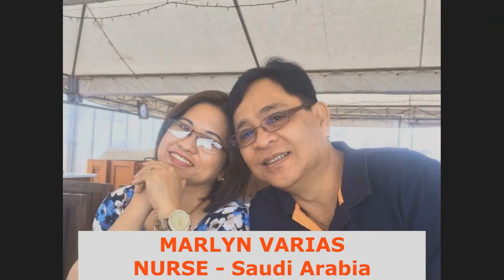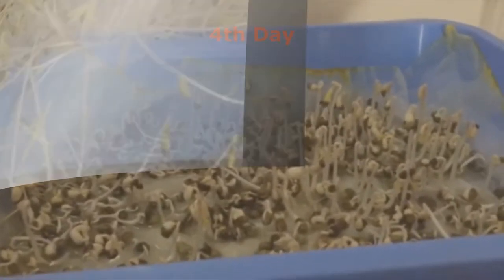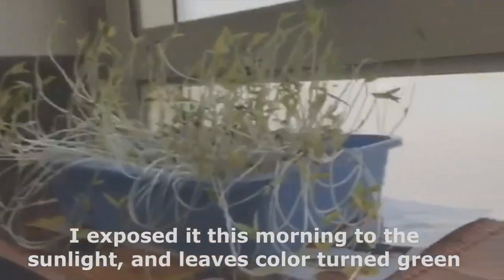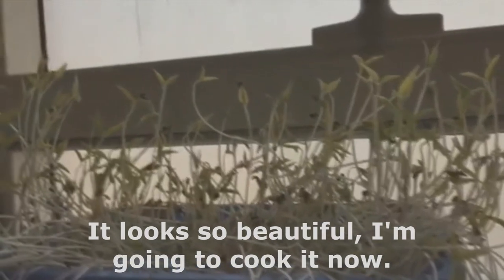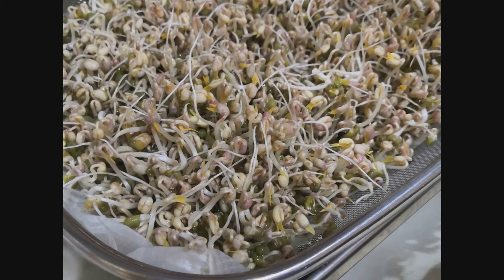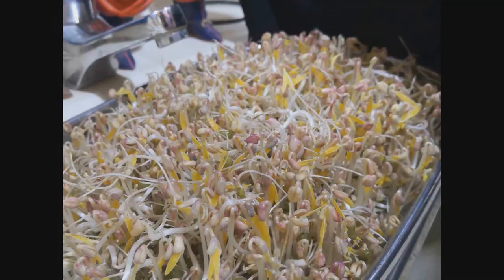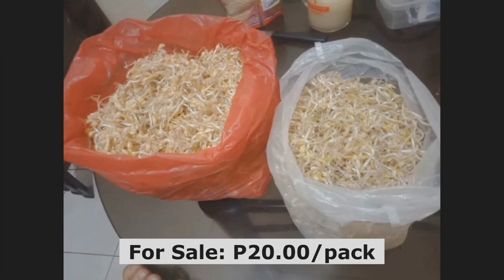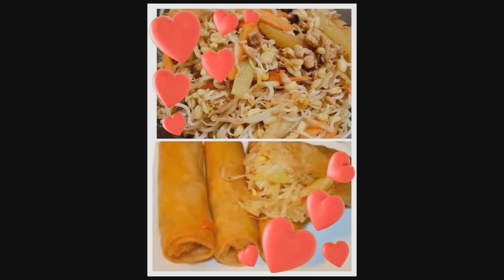THERE IS MONEY IN SPROUTED MUNG BEAN HOME PRODUCTION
This is a follow-up video about the subject I uploaded on the production of Sprouted Mung Bean and the making of quarantine salad.

I got satisfying feedbacks about those video uploads. In that hat simple video, they learned the simple way of doing it.

Some have even managed to make the home production an extra source of income, while some are simply producing it for family consumption.

So, this video features the selected DPV followers who produced the sprouted mung bean.

Just to refresh you, below links are the original uploads for the production of sprouted mung bean and the dressing of quarantine salad as the offshoot of the sprouted production: